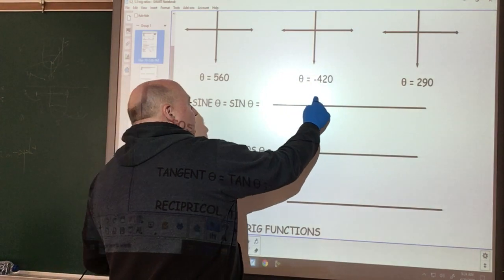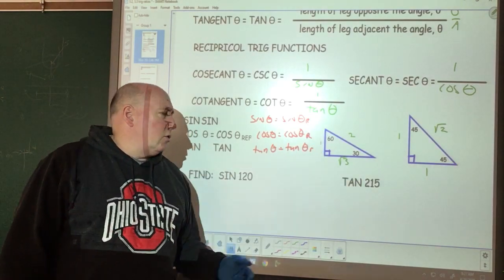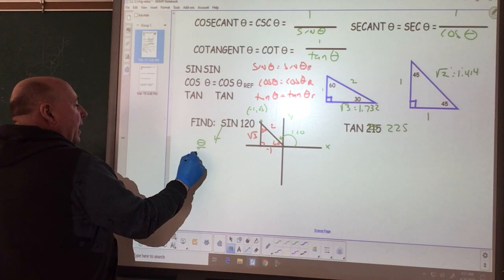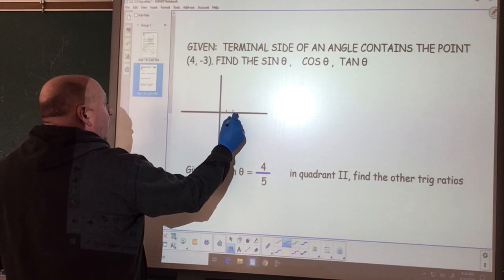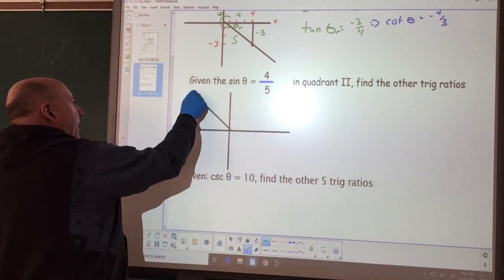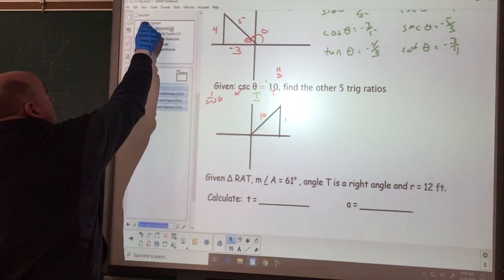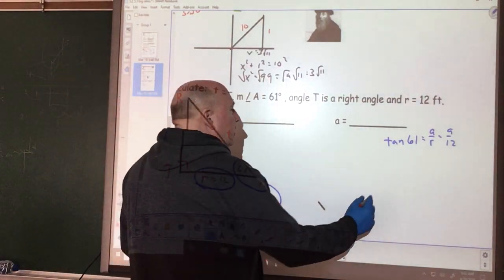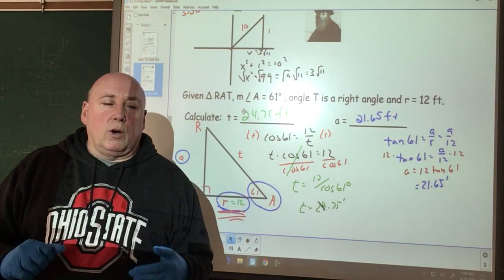precalc notes 4/20/20